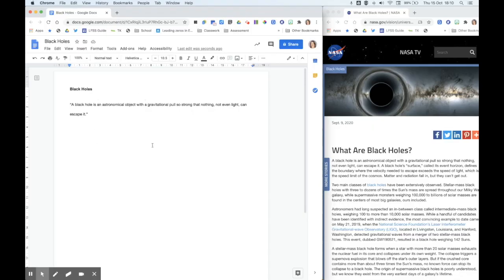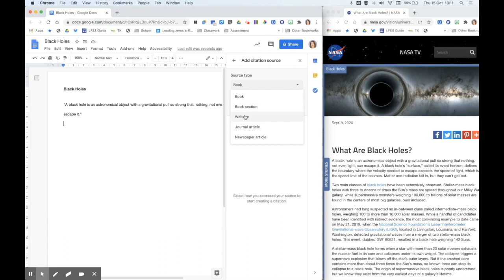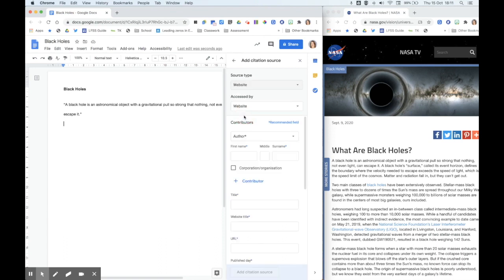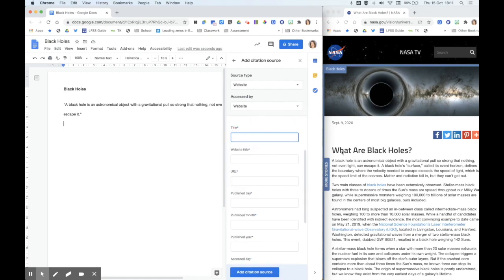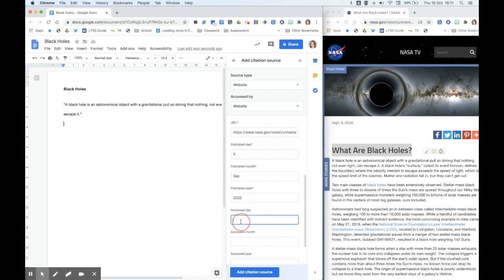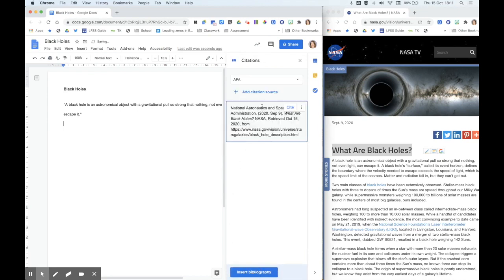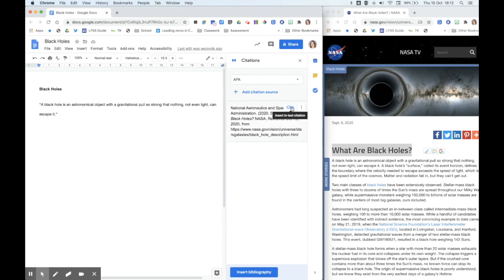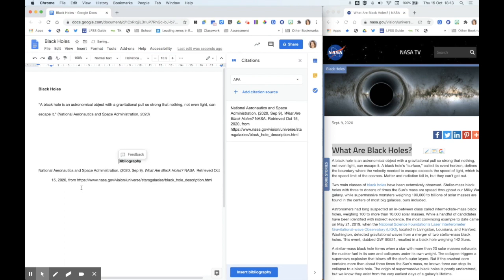Google Certified Trainer - Application Video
Video component of the Google Certified Trainer Application. Includes a one minute introduction and a two minute screencast explaining how to use the Google Docs citation tool.